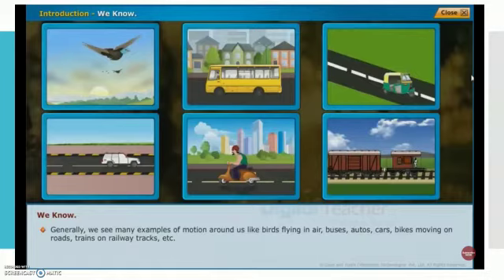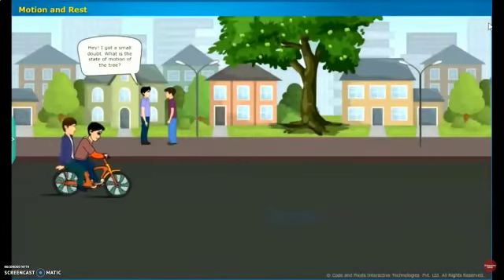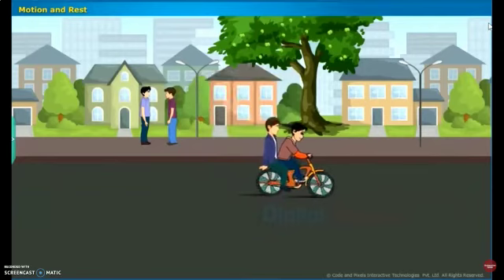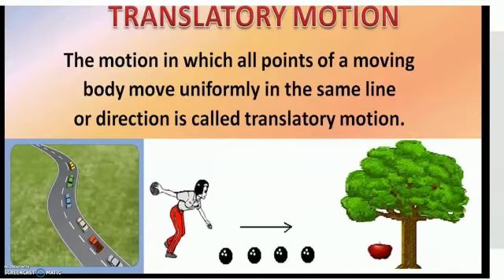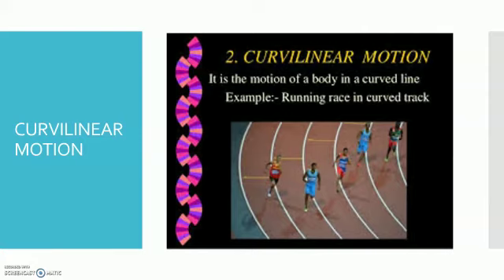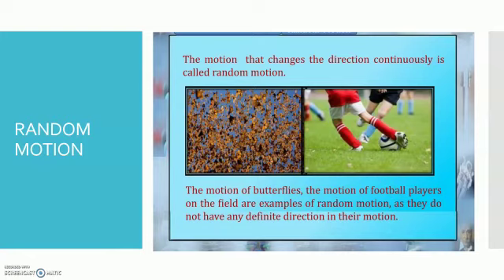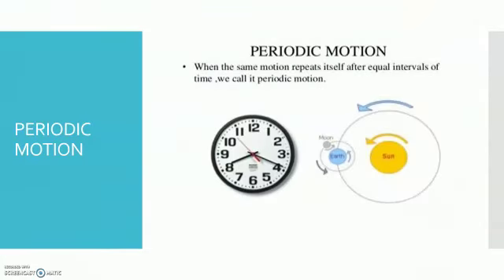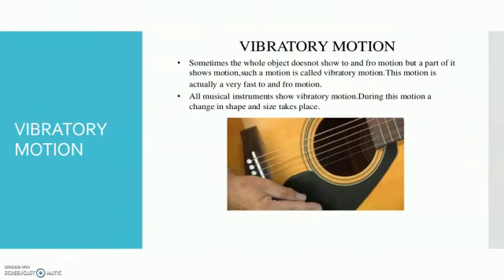Measurement of Distance and Motion